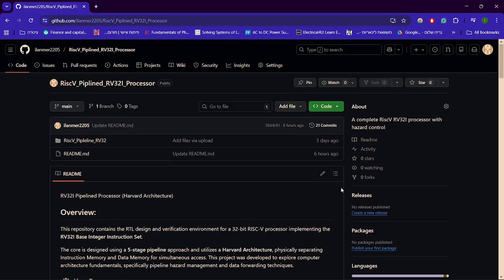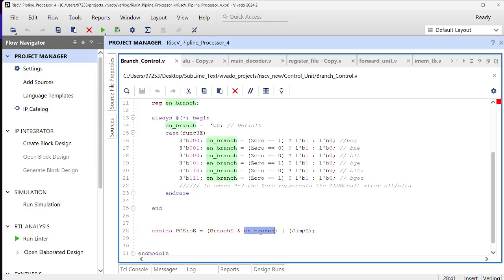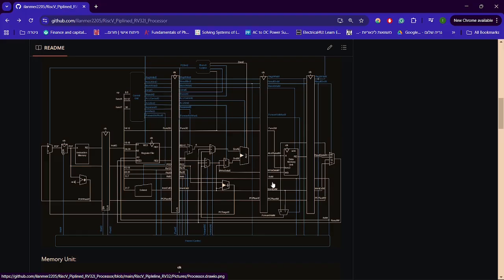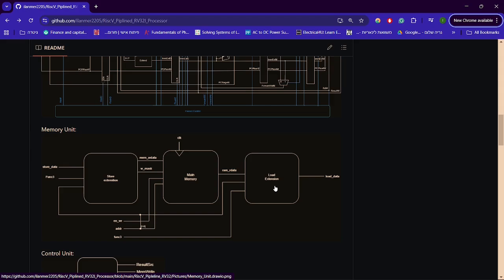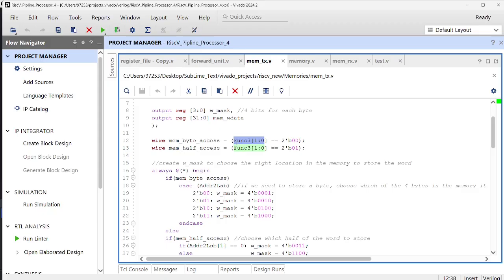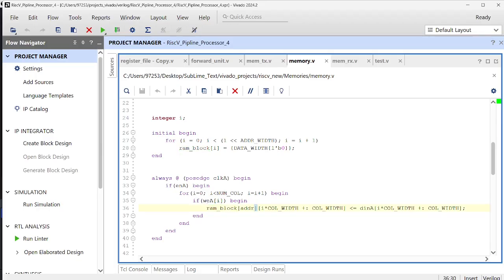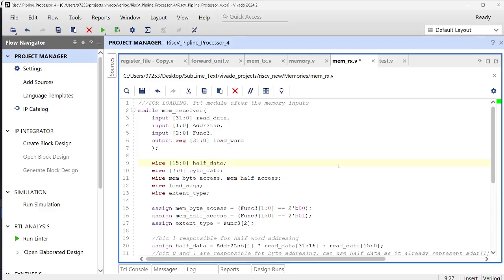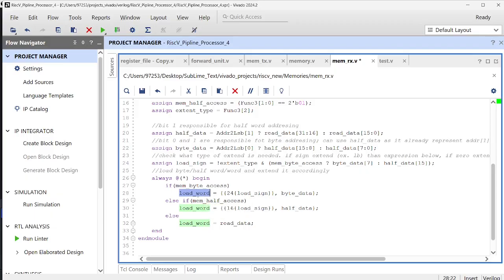RiscV Piplined Processor Verilog Code Explanation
Hi, hope this video will Clarify the code a bit.